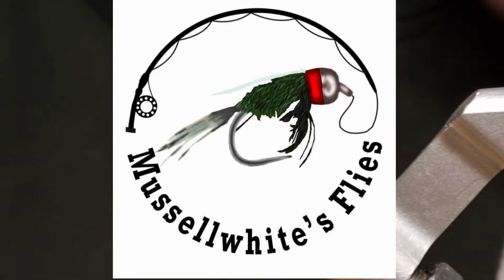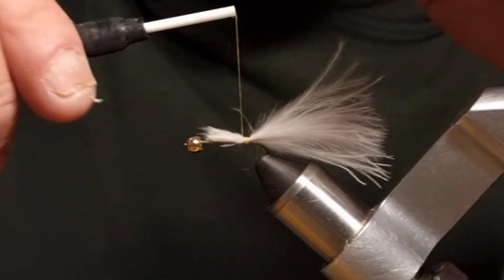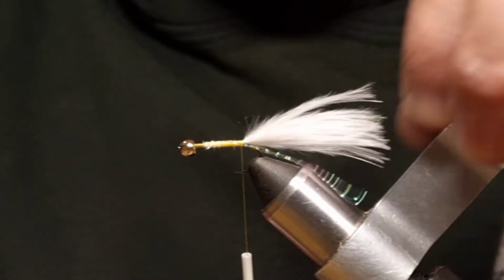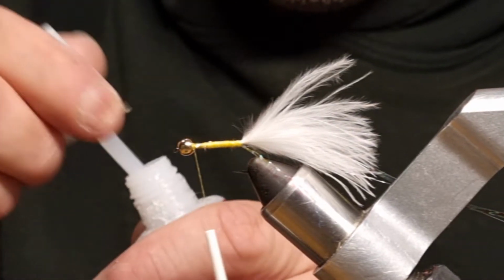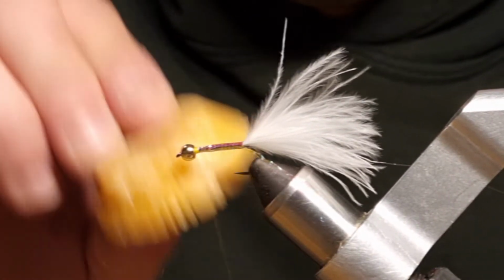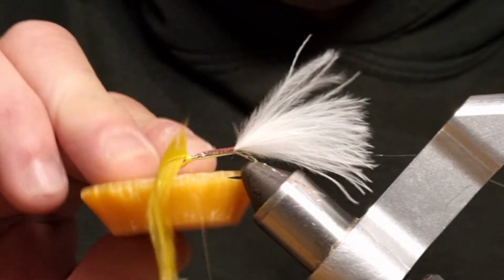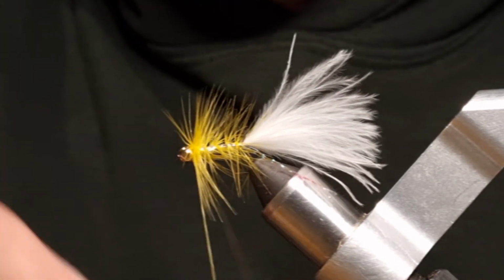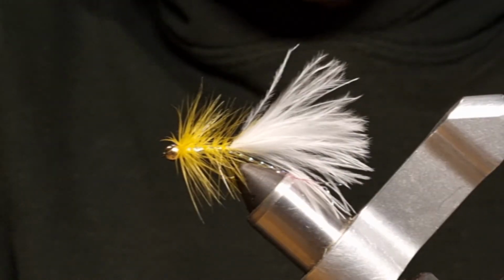Yellow Dancer Lure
Tying a yellow dancer lure. Tied by Mussellwhite's Flies.